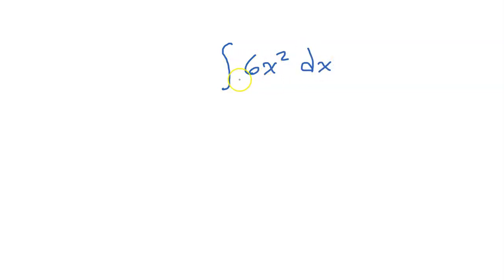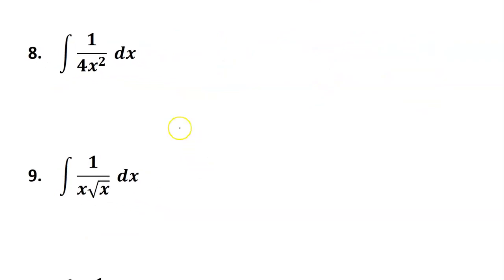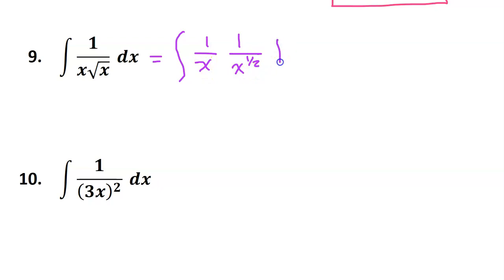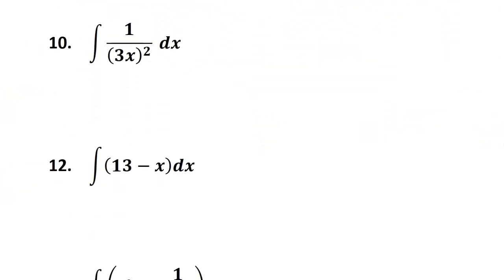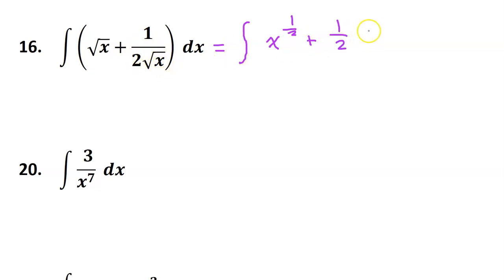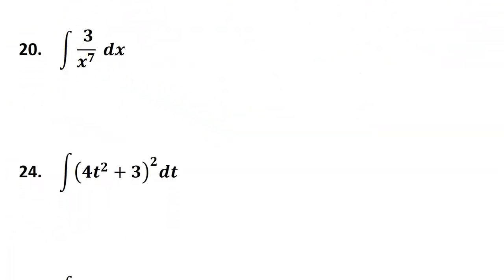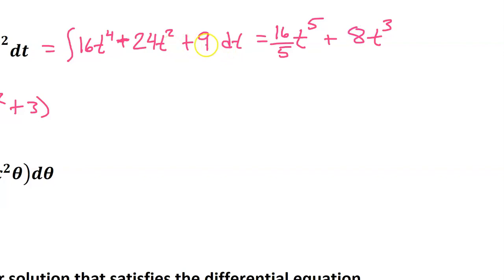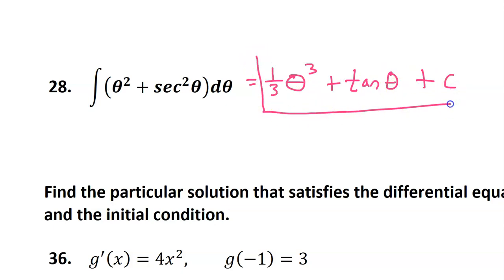5.2B - Basic Integration Techniques [AP Calculus]